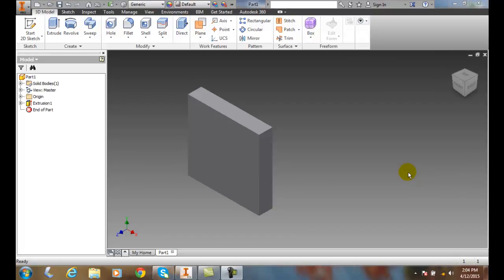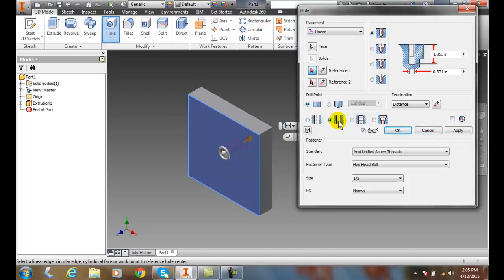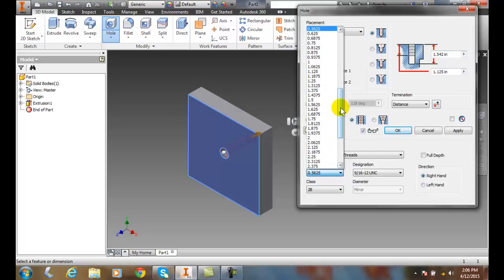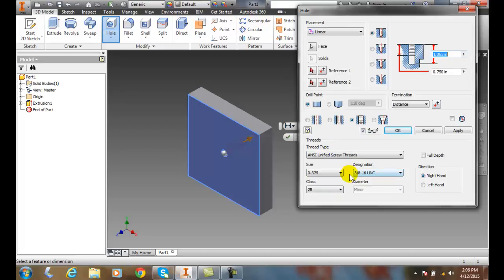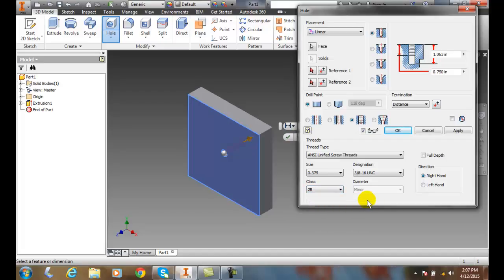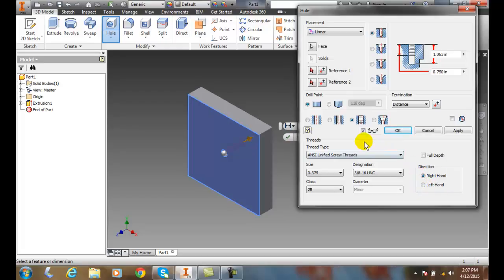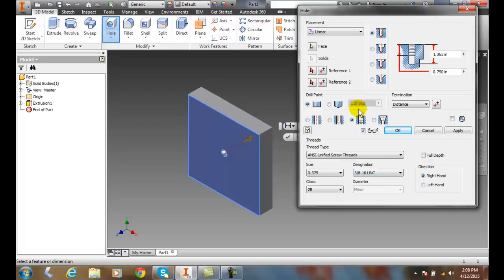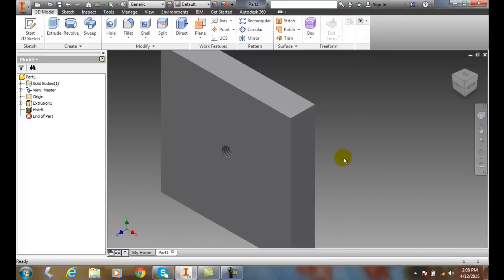Inventor 06-12 Creating Holes Tapped Hole